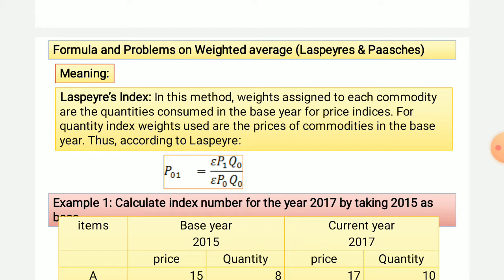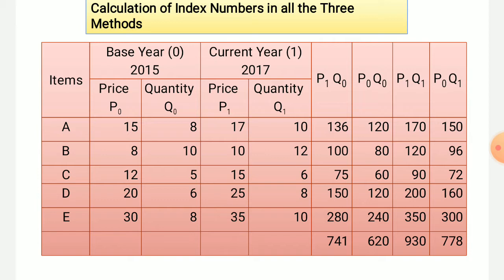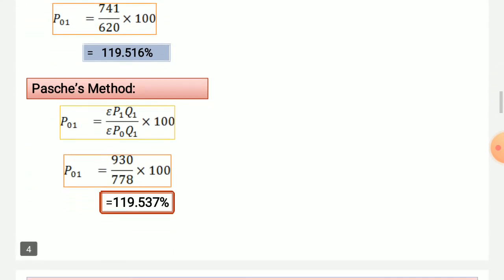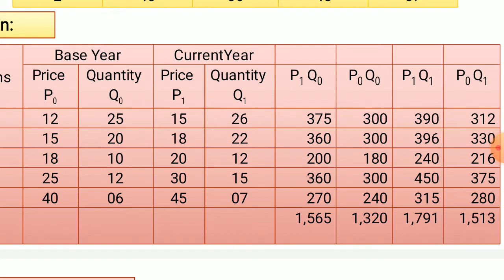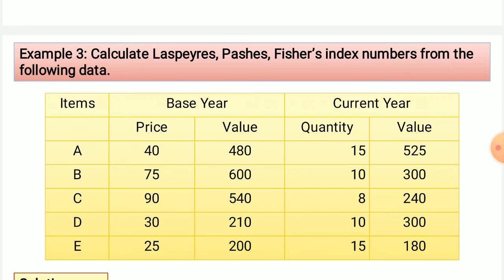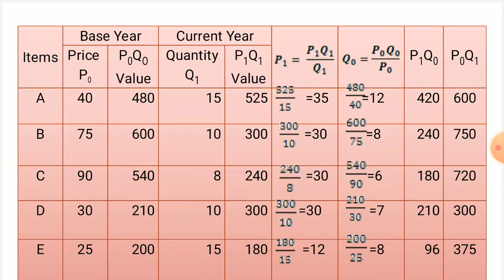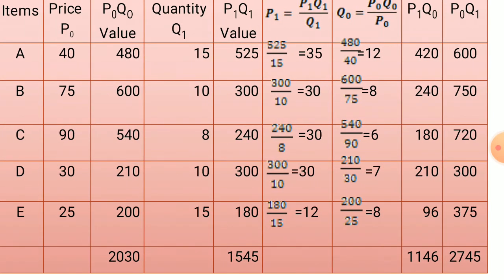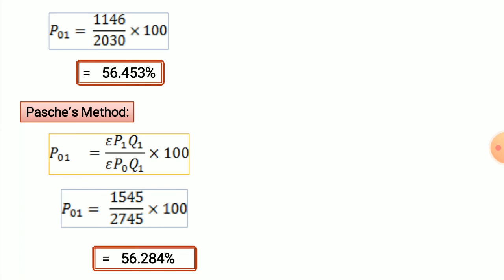management qt-2-51se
Problems on Laspeyre's & Paasche's method